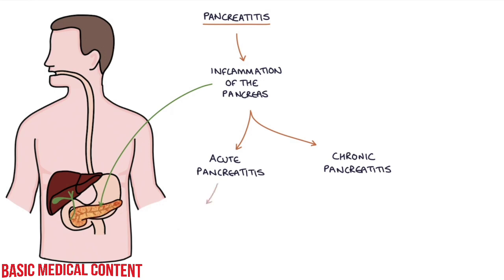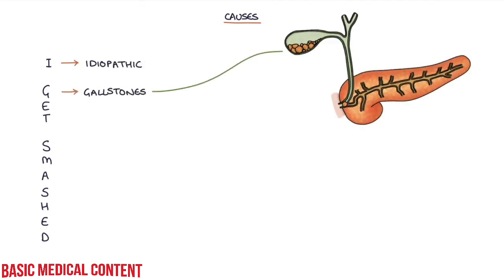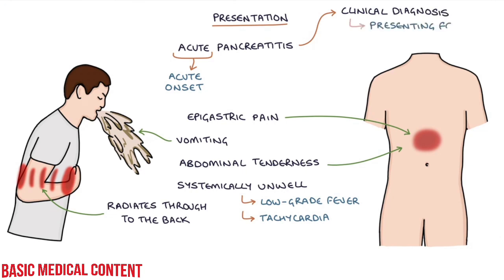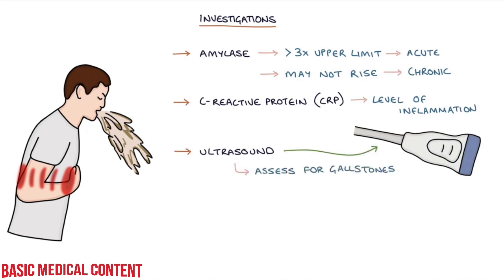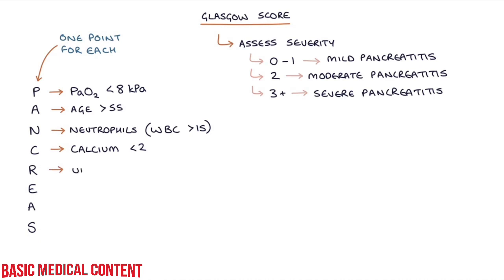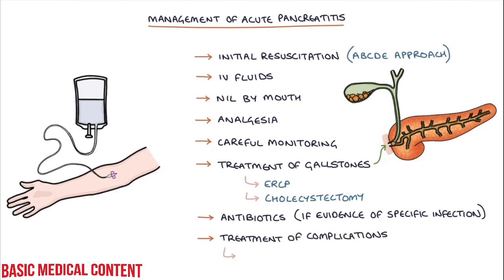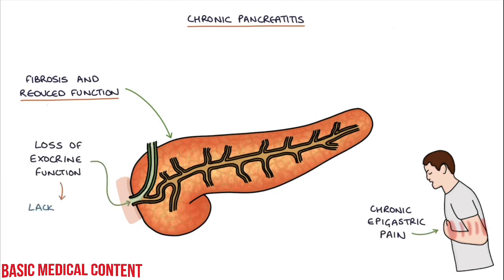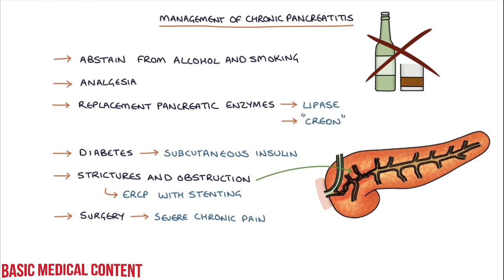Pancreatitis | Drk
Pancreatitis occurs when digestive enzymes become activated while still in the pancreas, irritating the cells of your pancreas and causing inflammation. With repeated bouts of acute pancreatitis, damage to the pancreas can occur and lead to chronic pancreatitis.

What is the main cause of pancreatitis?
Pancreatitis is the redness and swelling (inflammation) of the pancreas. It may be sudden (acute) or ongoing (chronic). The most common causes are alcohol abuse and lumps of solid material (gallstones) in the gallbladder. The goal for treatment is to rest the pancreas and let it heal.

What is the fastest way to cure pancreatitis?
Mild acute pancreatitis usually goes away in a few days with rest and treatment. If your pancreatitis is more severe, your treatment may also include: Surgery. Your doctor may recommend surgery to remove the gallbladder, called cholecystectomy, if gallstones cause your pancreatitis.